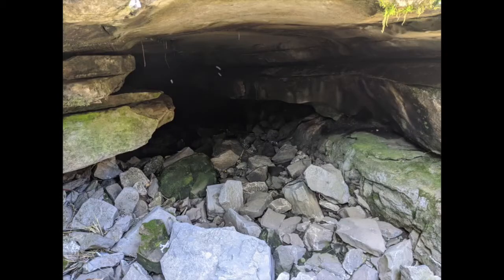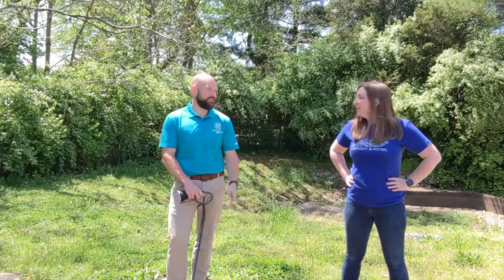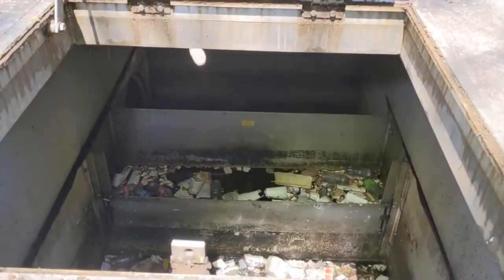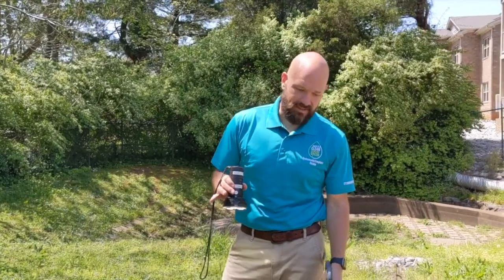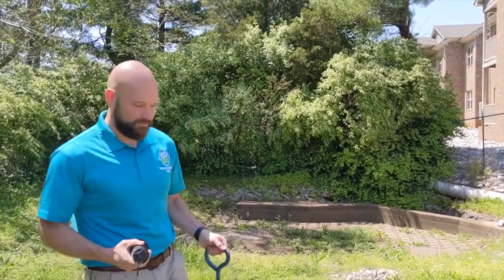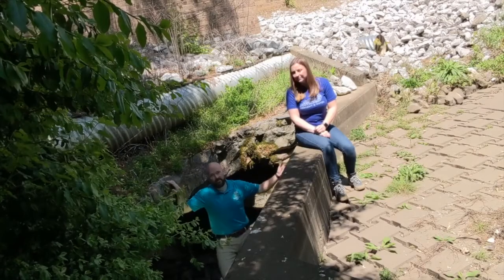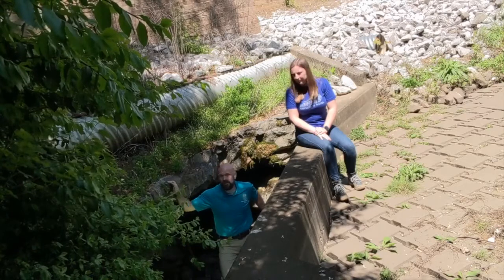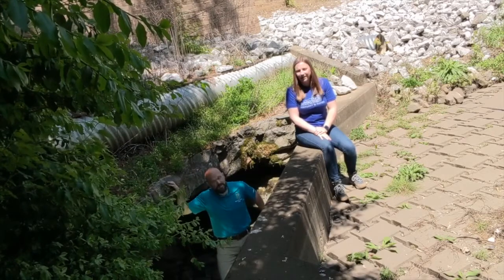Earth Day Celebration: Day 2 - Field Trip to Bypass Cave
The Warren County Public Library takes a field trip with Andrea Strange and Matt Powell into the Bypass Cave in Bowling Green, KY.